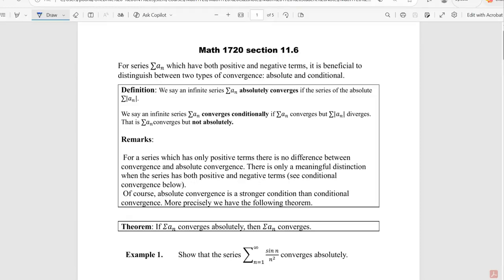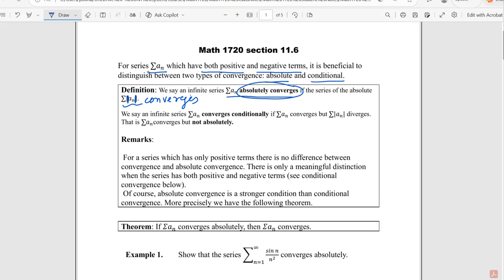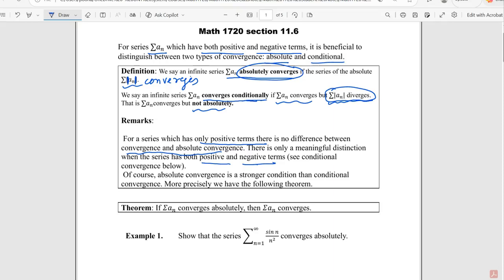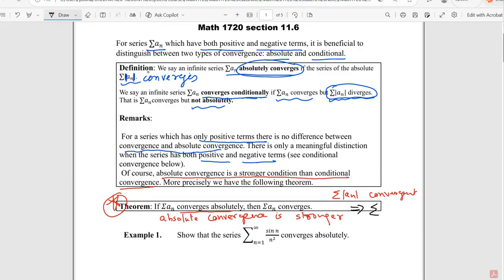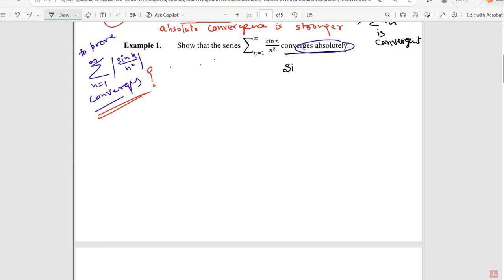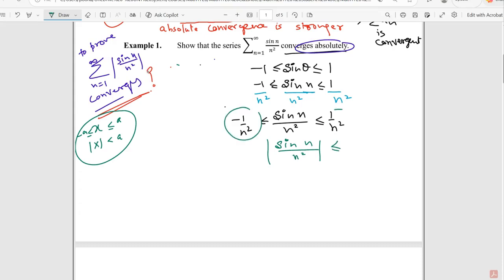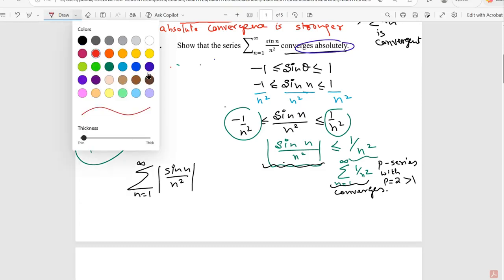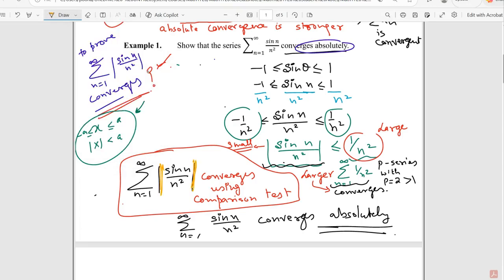Calculus II- Absolute convergence Part 1